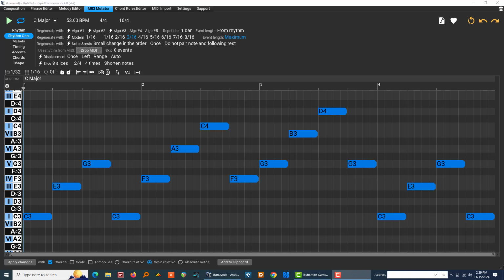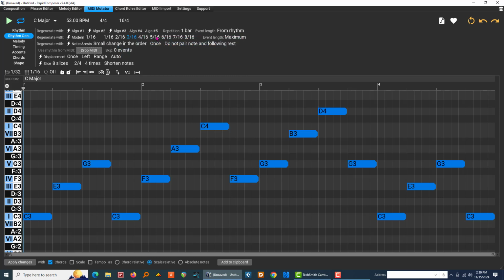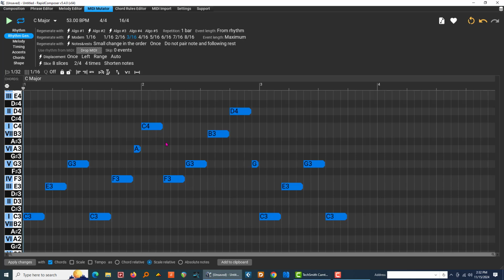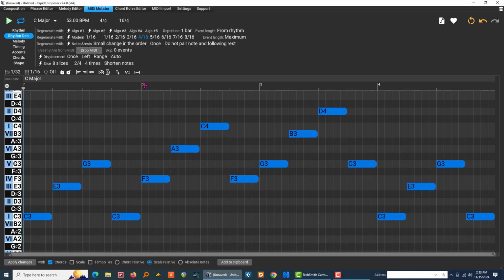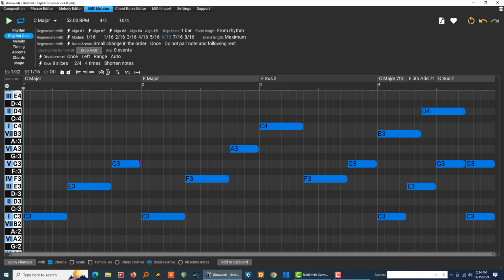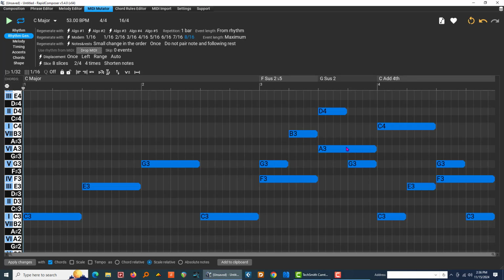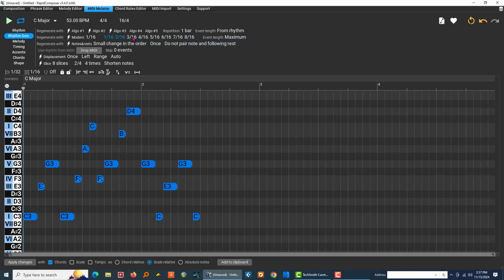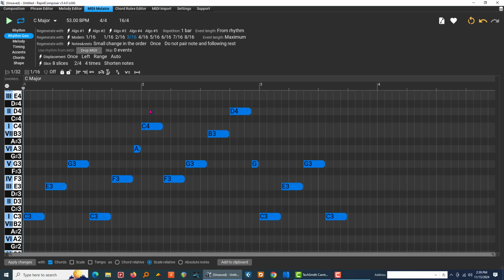RapidComposer Midi Mutator, Part 5 Rhythm Generator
This video demonstrates "Regenerate with Modern" tool